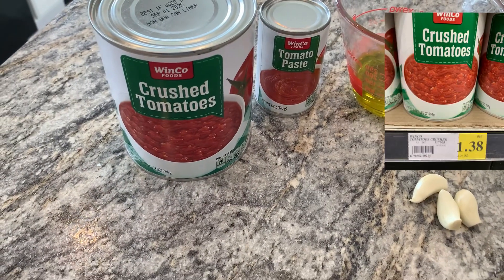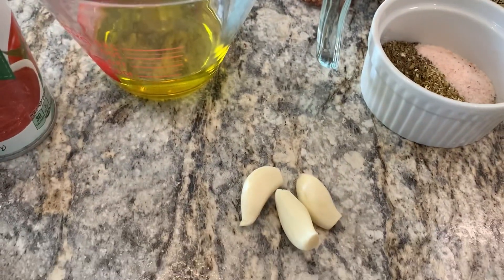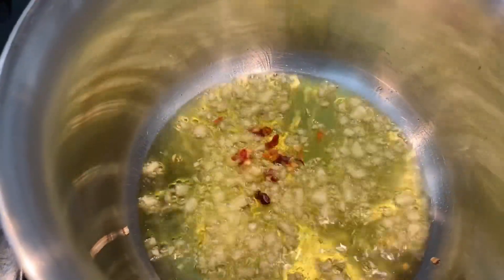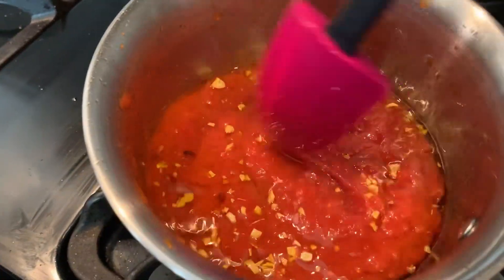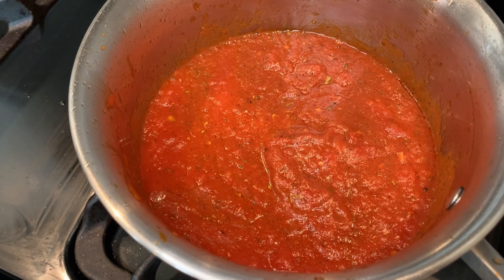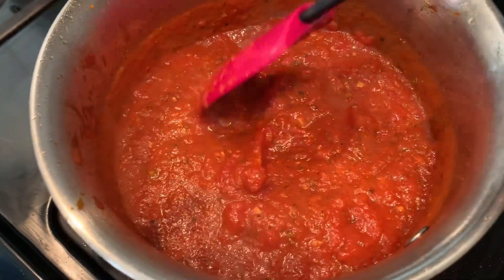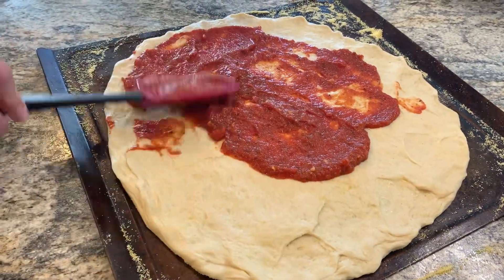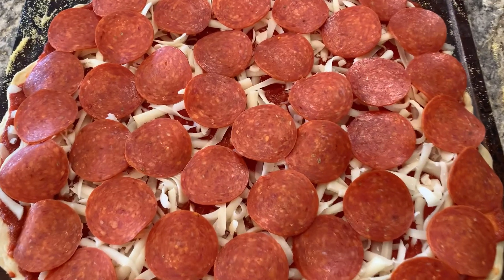The Best Pizza Sauce Recipe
This is my favorite pizza sauce recipe! It also makes enough for 4 large pizzas, and so I freeze half of it to use later. This is an easy and cheap pizza sauce recipe.